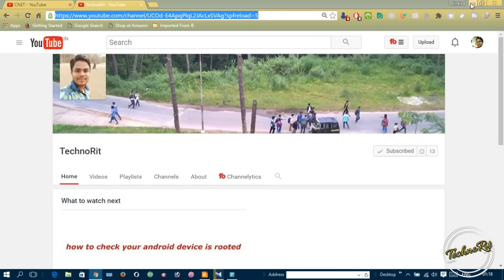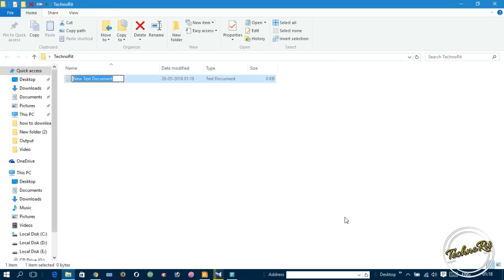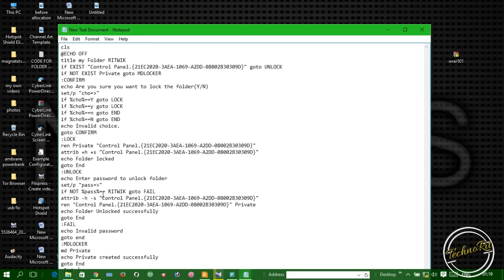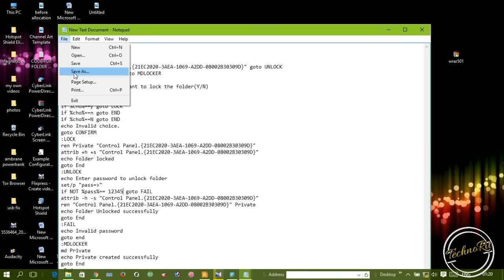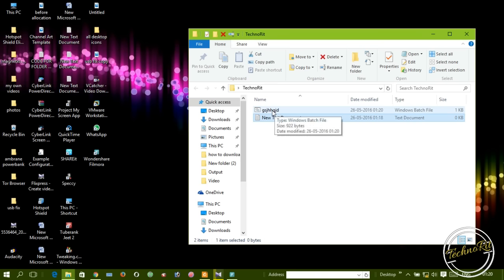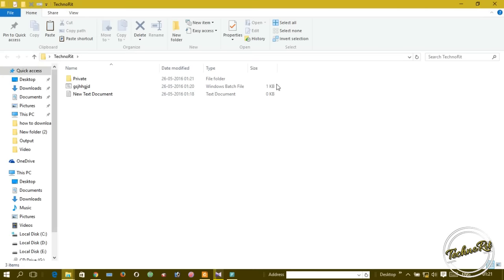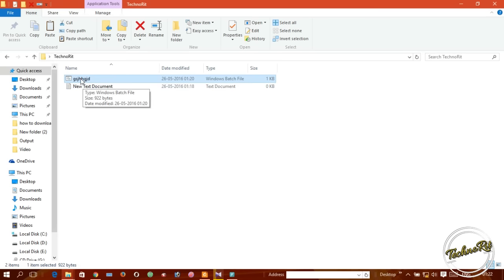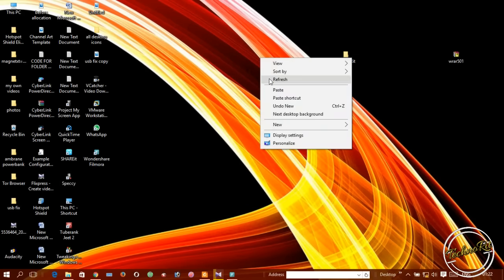how to set password for folders without any softwares in windows 10, 8,7,xp(english)